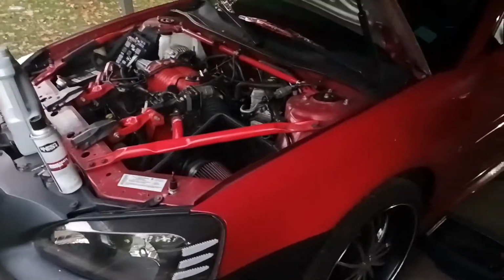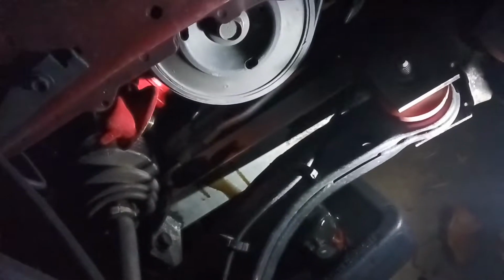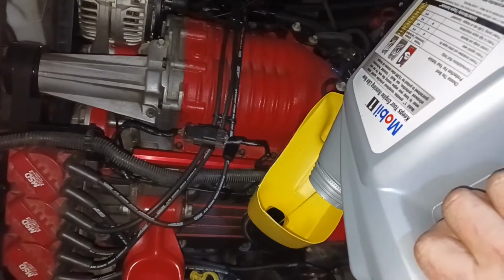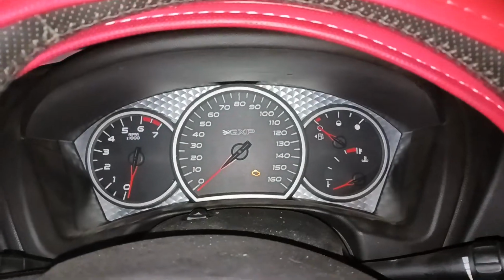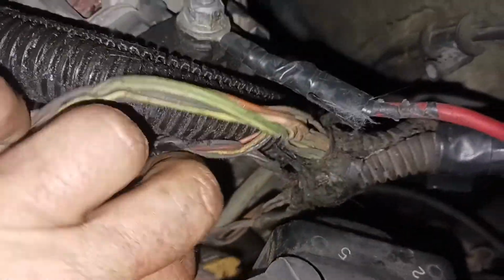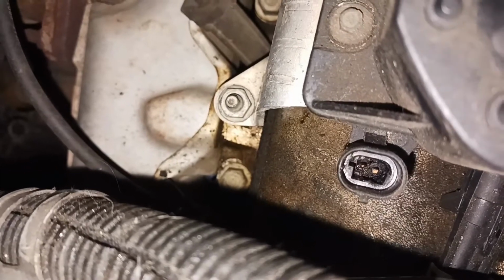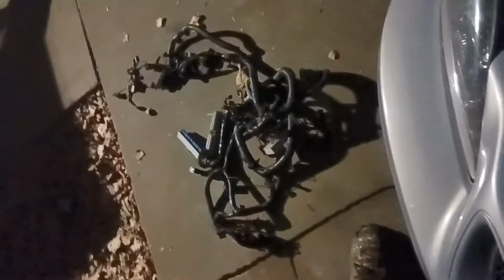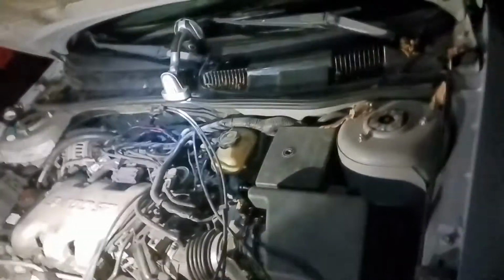Oil Change on the 07 Grand Prix GT & icm and wire plug replacement on a 2000 3.4L Grand Am